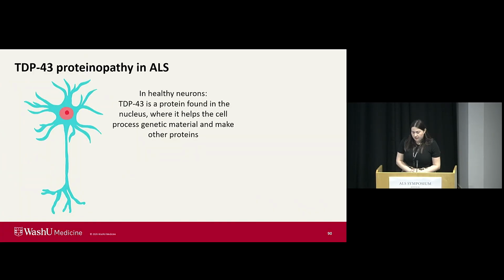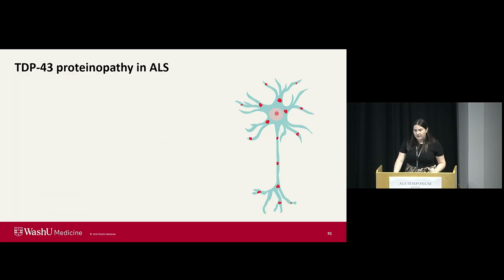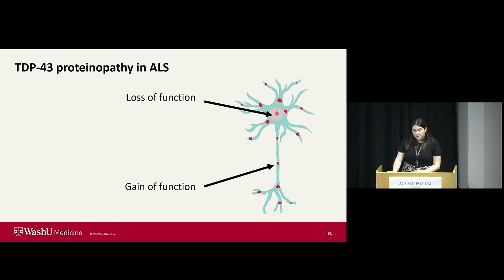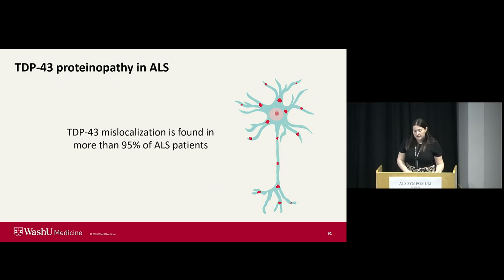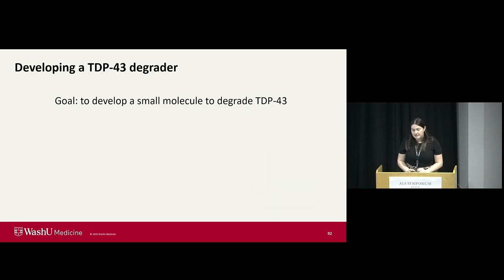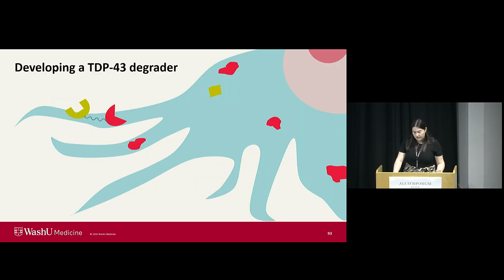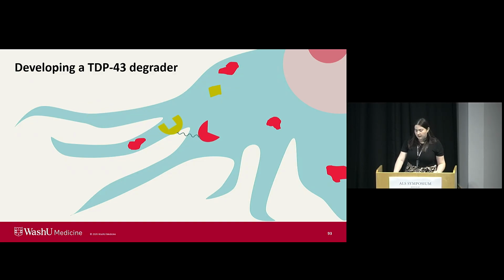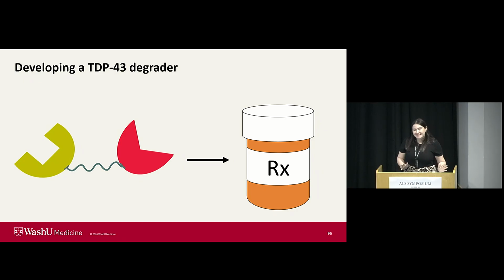Lab and Clinical Perspectives — Paige Kirschner, PhD Candidate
Developing a Molecular Degrader Against Misfolded TDP-43
PRESENTER:  Paige Kirschner, PhD Candidate